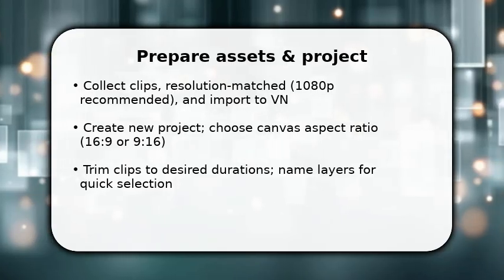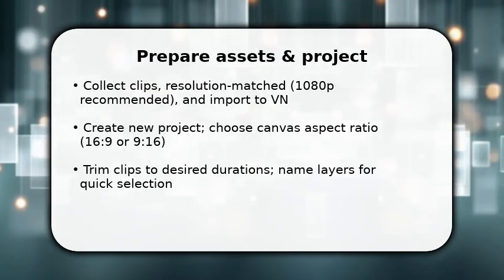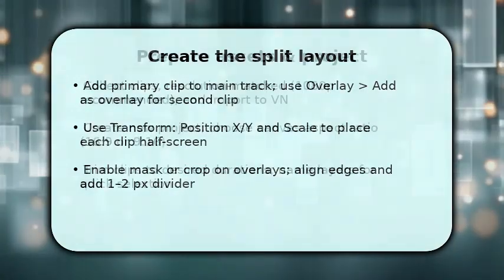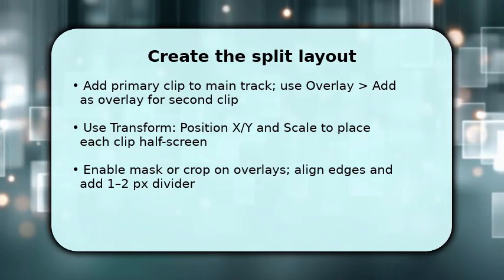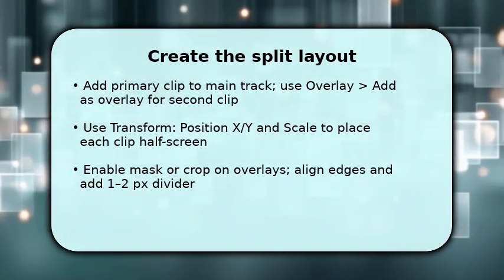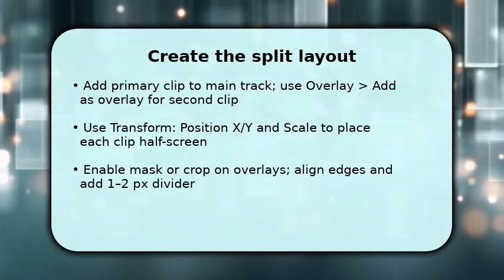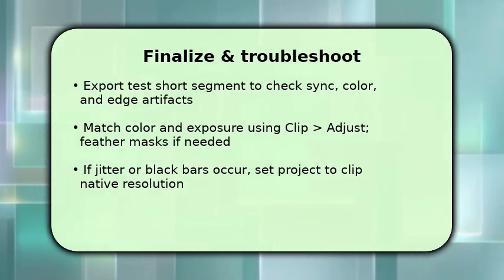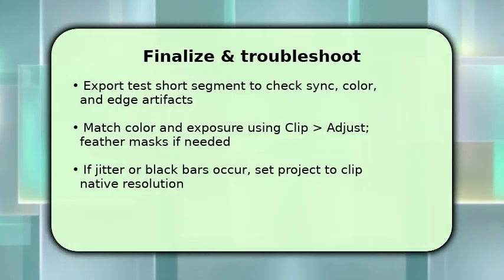How to Make Split Screen Video in Vn (only Way)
Learn the unique process of creating split screen videos specifically for Vine, a platform known for its short-form content. This guide provides step-bythy techniques and tips to master this distinctive style that can captivate your audience.